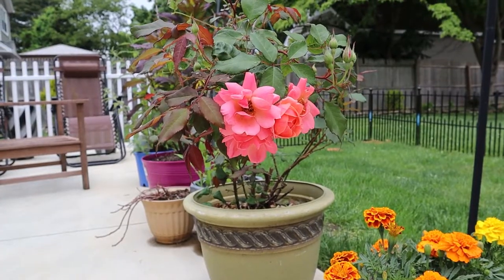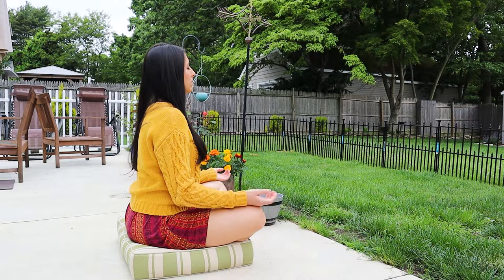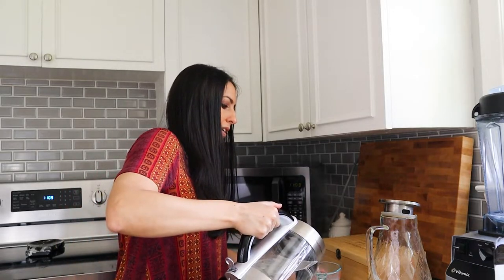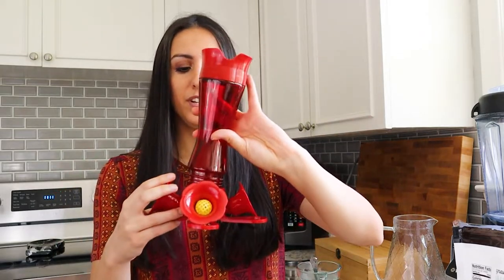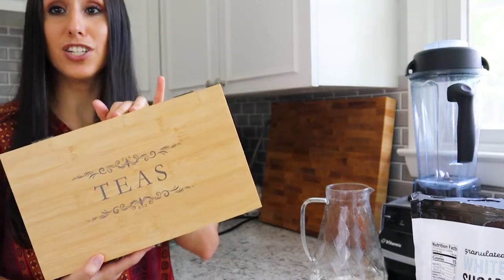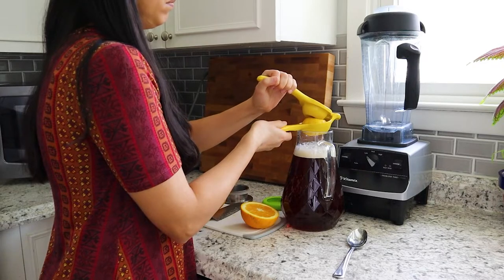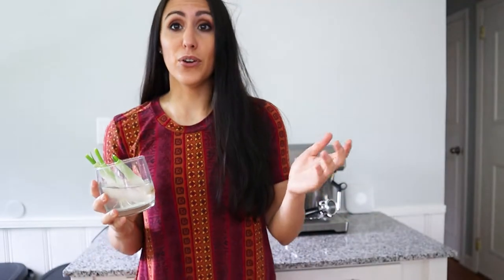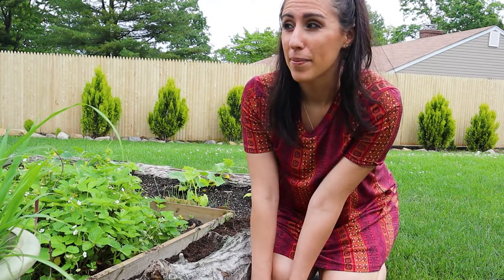SPENDING A DAY CONNECTING TO THE SPRING & SUMMER SEASON - Hummingbird feeder, gardening, & iced tea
Spend a day connecting to the spring and summer season with me for some seasonal inspiration. Connecting with the seasonal changes is a wonderful way to keep yourself grounded and connected to the earth's cycles. It's also a great way to keep yourself in the present moment. In this vlog, I share with you some of my favorite ways to tune into spring and summer such as putting out my hummingbird feeder, gardening, meditating outside, and making some tasty iced tea. I hope this inspires you to connect with mother nature this season!

Hummingbird feeder (This is different than the one in this video as I had difficulty cleaning that one, this is the one I use now and it's much easier to clean.)

Tea storage box

0:00 Intro
0:42 Morning meditation
1:40 Hummingbird feeder
3:33 Unsweetened iced with lemon and orange
4:41 Vegetable garden
6:44 Final thoughts